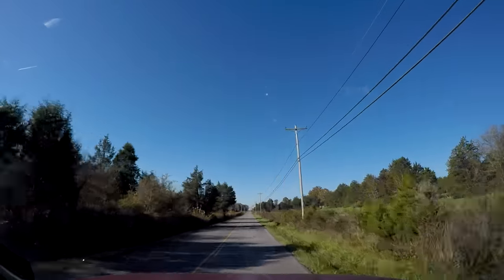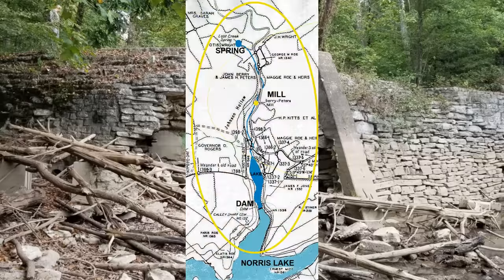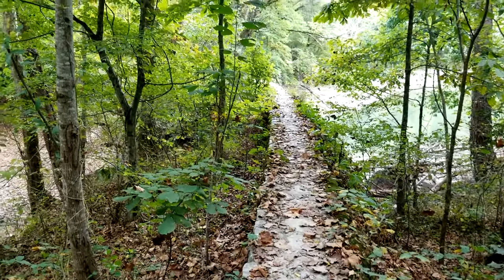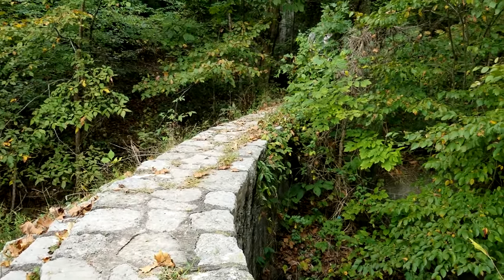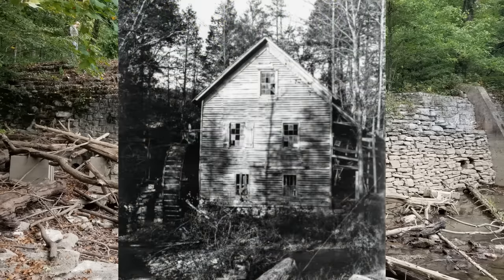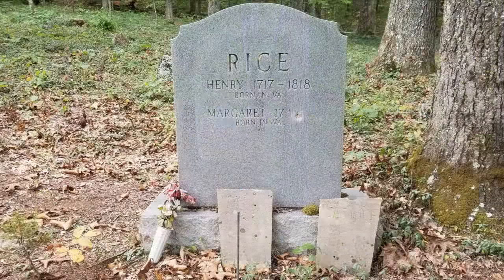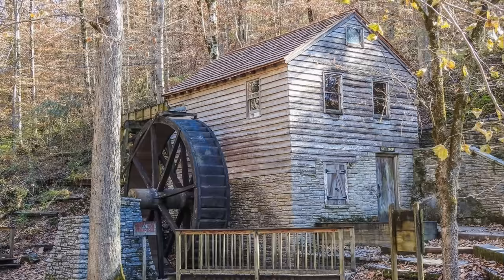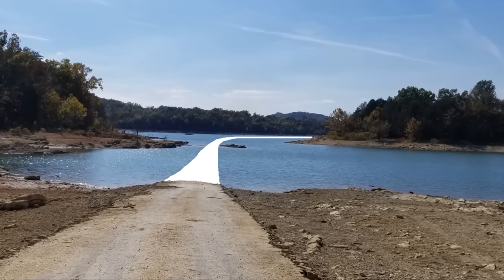Pieces of Appalachia the Lost creek Grist Mills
Here is a little history and mystery of the dam structure found on Lost Creek at Sharps Chapel, Tennessee. Is this the original site of the James Rice Grist Mill before it was moved to the Norris Dam Park? Until I have a TVA document stating this I can only guess.  Metal Detecting                                                                                                                                                                       2. Wildlife Videos                                                                                                                                                                     3. History & Mountain Culture                                                                                                                                                                                             4.The Unexplained                                                                                                                                                                 5. Home projects                                                                                                                                                                         6. Hunting & Fishing                                                                                                                                                                   7. Nature Videos                                                                                                                                                                           8.Mining History                                                                                                                                                               9. Video Shorts                                                                                                                                                         All Videos are Copyrighted and used by permission only.